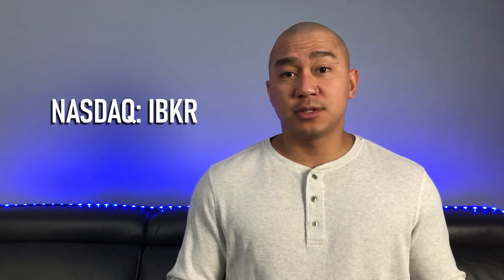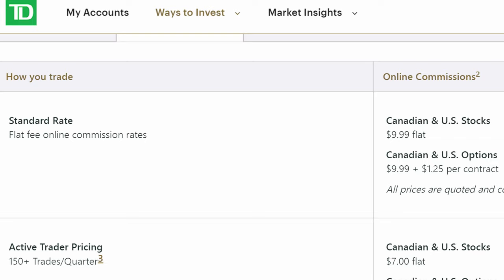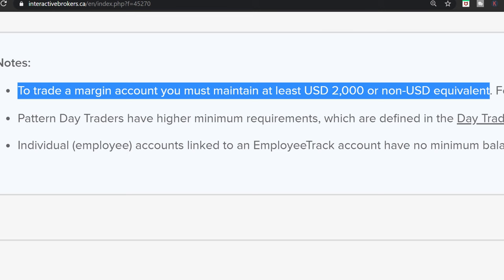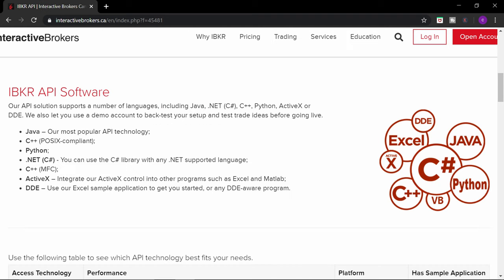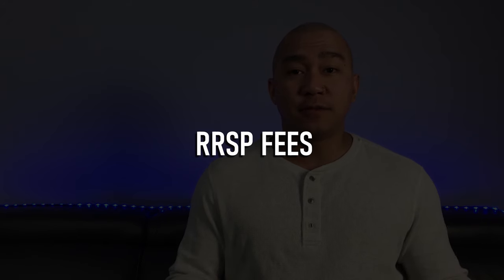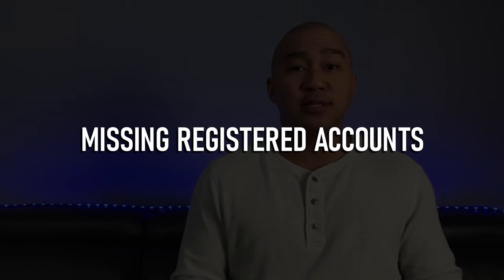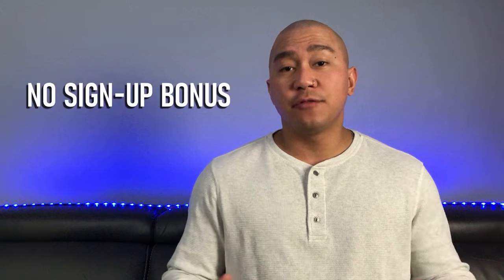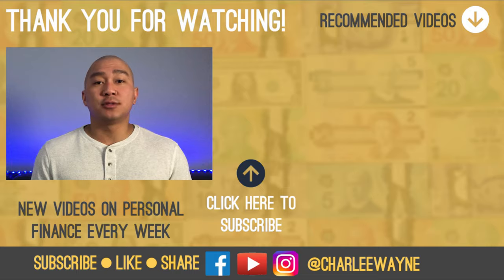Interactive Brokers Canada PROS & CONS Review - 2022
In this video I share with you my Pros & Cons of Interactive Brokers Canada. This is also an Interactive Brokers review. Interactive Brokers Canada is an online broker for trading investments. Watch this video to see if this brokerage is for you.

*IBKR has eliminated the monthly inactivity fee

RECOMMENDED VIDEOS

FOLLOW & LIKE MY FACEBOOK PAGE TO STAY UP TO DATE ON MY LATEST VIDEOS

FINANCIAL PRODUCTS I USE

EQ Bank Savings Plus Account - Get an everyday 1.70% interest rate*

KOHO - Spending account with a reloadable prepaid Visa (Get an extra 1% cash back for 90 days)

Mogo - Prepaid Visa, Free Credit Scores, Free Identity Fraud Protection Bitcoin Investing & more

Stack - No FX Fees Prepaid Mastercard ($5 Sign-up Bonus)

Tangerine - Best No Fee Chequing Account & Savings Account ($50 Sign-up Bonus)
Link for more Info & use my code: 58269074S1

Caddle - Earn Cashback by uploading receipts, watching ads and answering surveys ($1 Sign-up Bonus)

Public Mobile - Cheapest Phone Plans in the Country ($10 Sign-up Bonus)

Cash Alarm - passive money making app (4444 coins Sign-up bonus)